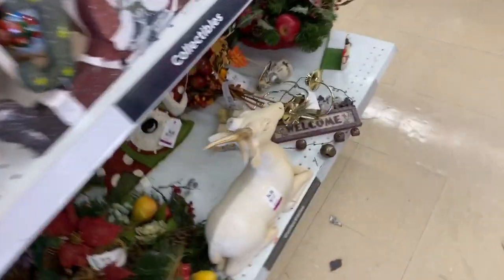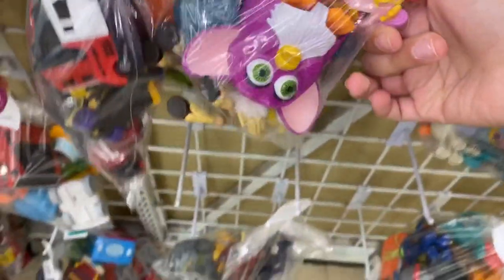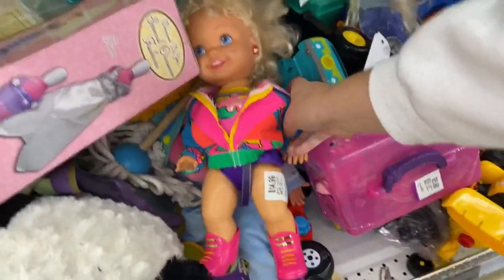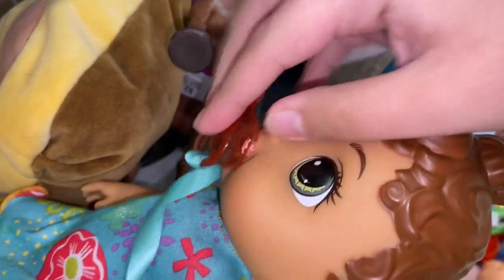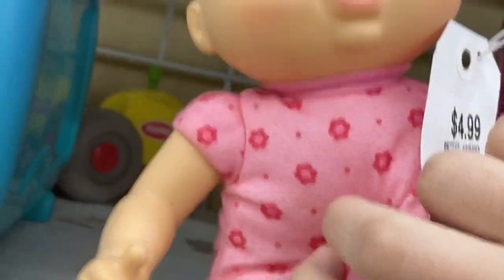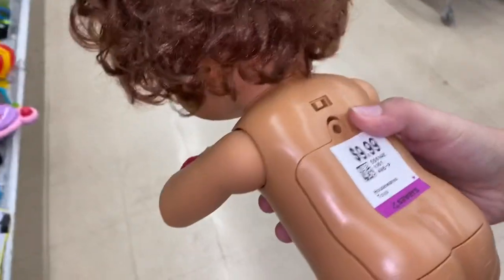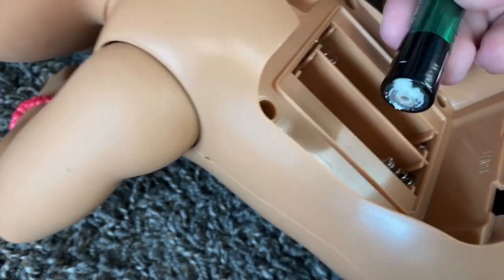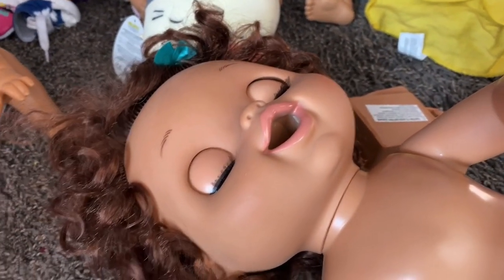Trip to savers thrift shop 12-12-21 | Furbtastic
There was bags of mlp along with Barbies and other crap. Since a lot of people are donated this time of year, my local savers has been getting more baby alives lately so I’ve recently been getting more into the family!